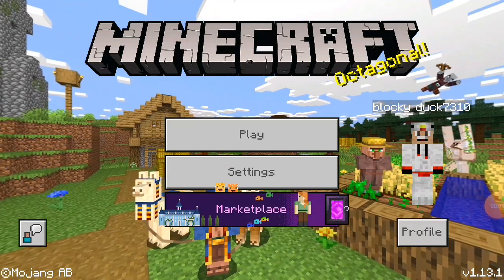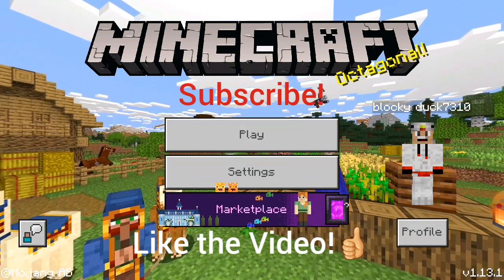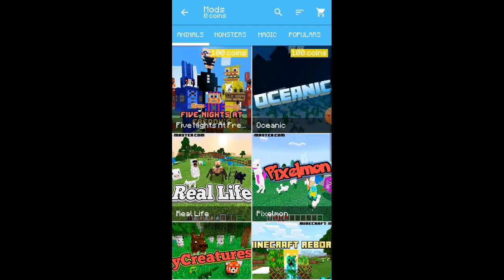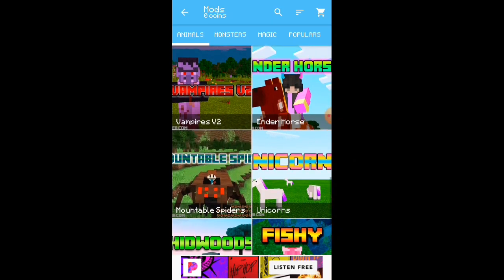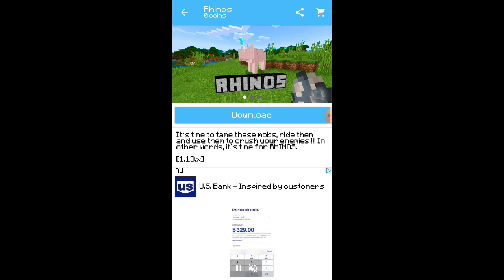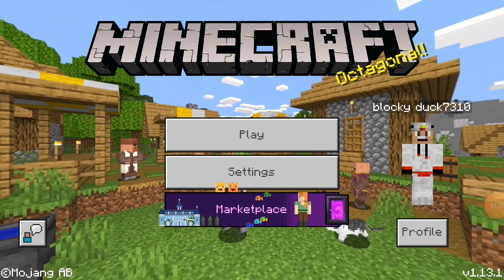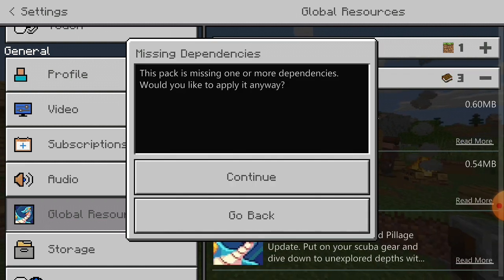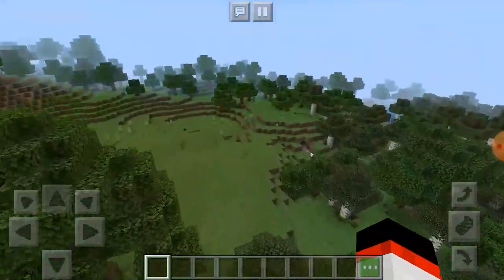How to Download and Install Mods with Mod Master For MCPE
Learn how to download and install mods using the Mod Master For MCPE app in this tutorial! In the video, YOU can learn exactly how to download a mod from the Mod master For MCPE app, and import the mod into Minecraft! Then you can impress all of your friends with the awesome mods from the Mod Master For MCPE app!